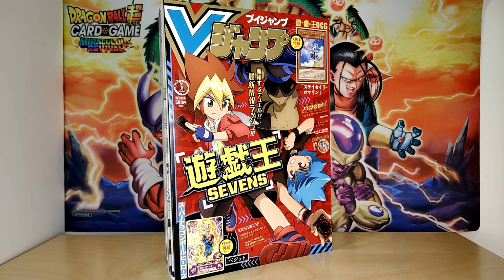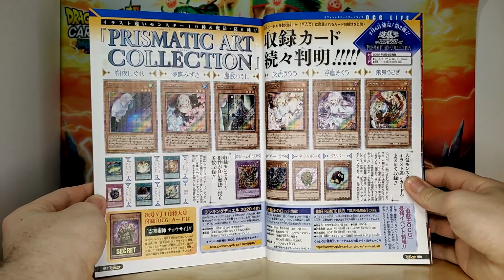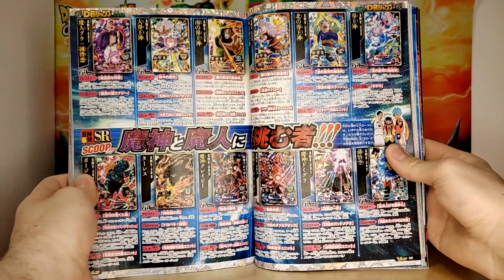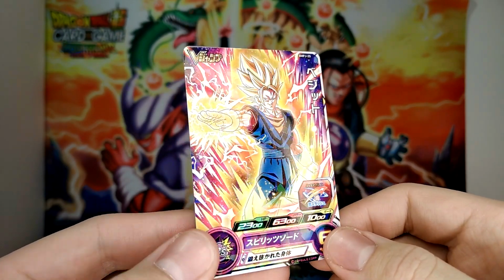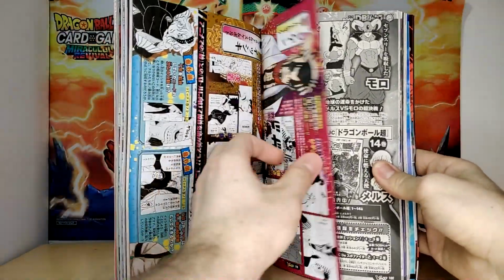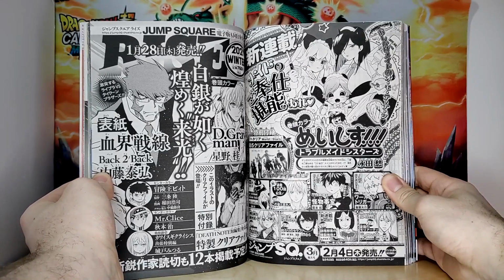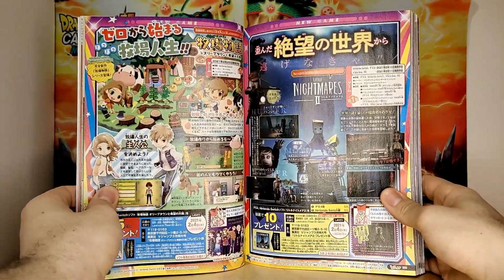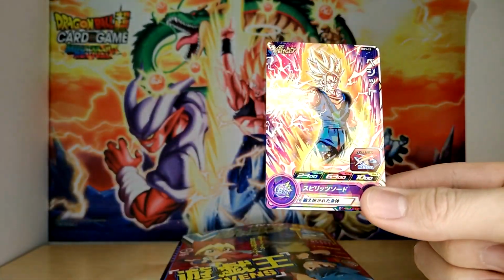V-Jump March 2021 Overview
MARCH V-JUMP TIME BABYYYYYYYYYY

Credits